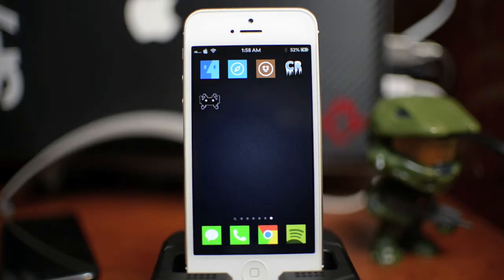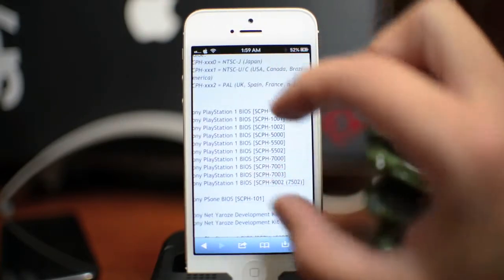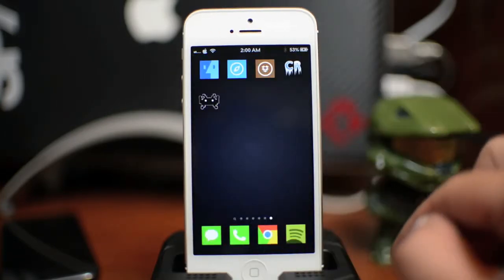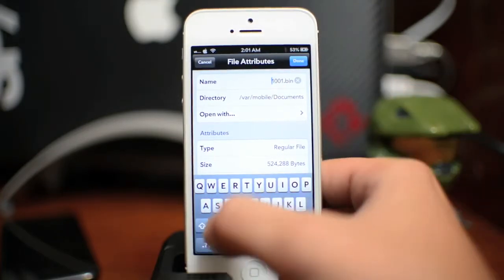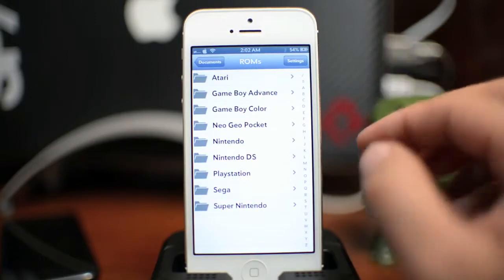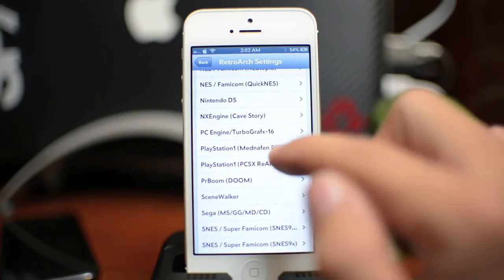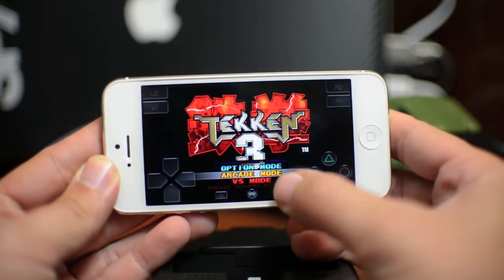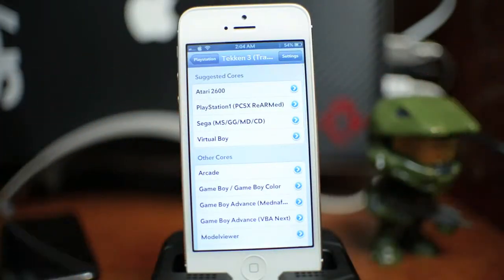RetroArch Playstation On iPhone iPod Touch & iPad Ep 3 Installing BIOs, Buttons And Gameplay